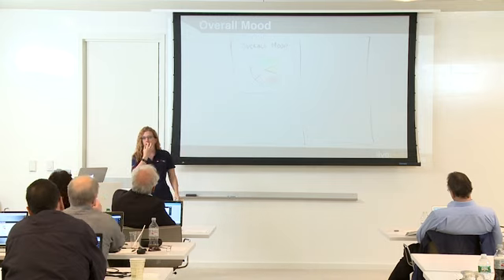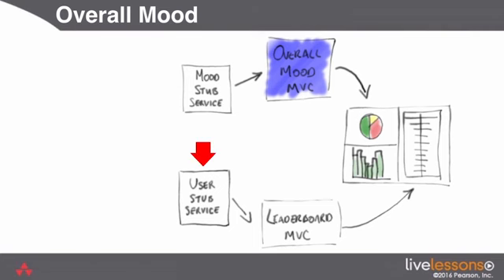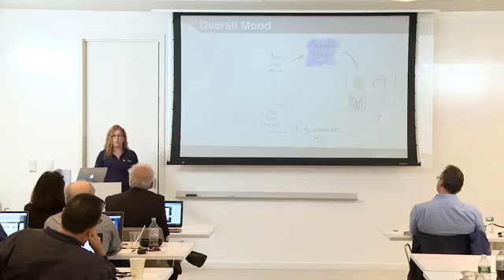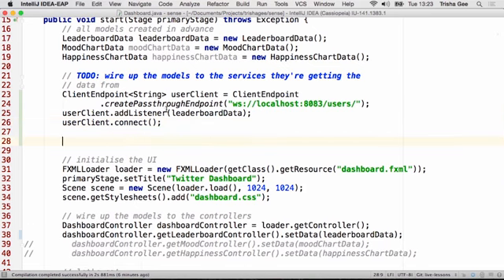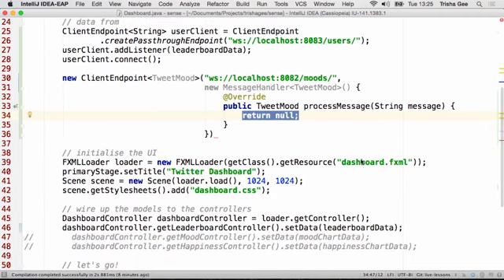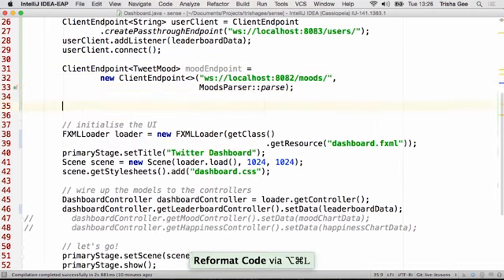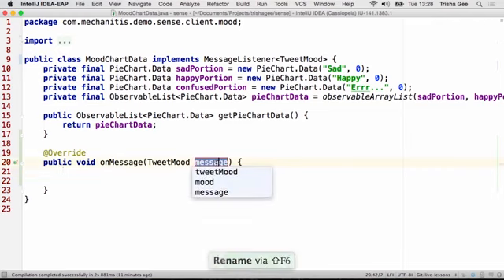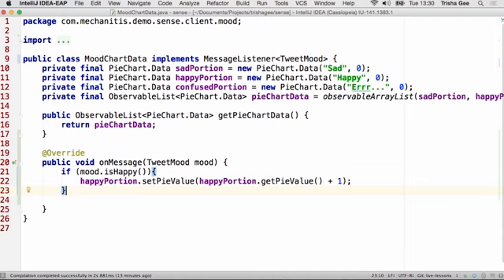Dynamic Pie Chart Updates: Real-Time Data Visualization Part 1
Unlock the power of Lambdas in Java and discover how they can simplify your code in this insightful lesson. Learn how to write cleaner, more efficient code with functional programming in Java 8 and beyond. Perfect for developers looking to streamline their coding practices and improve readability. Join us as we dive into real-world examples and practical applications of Lambdas!